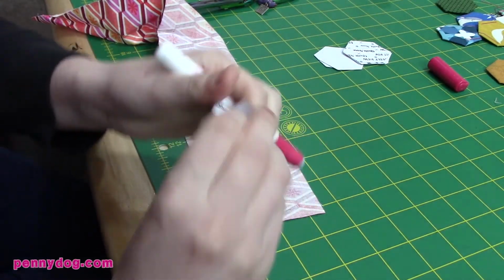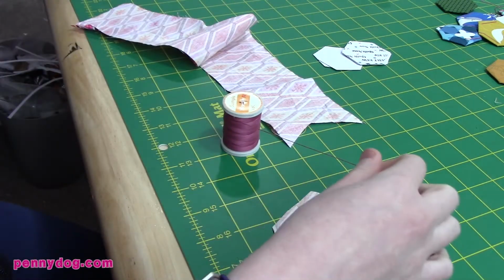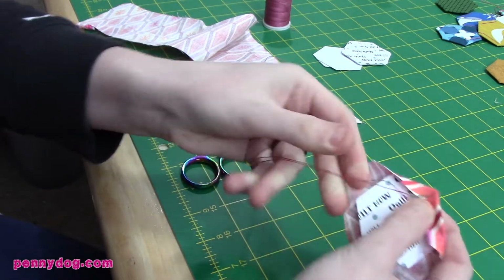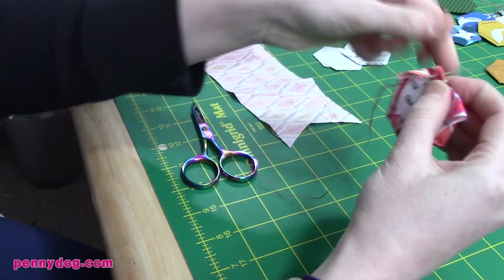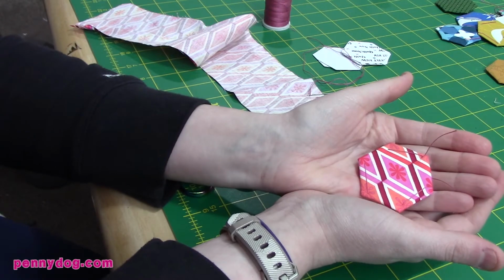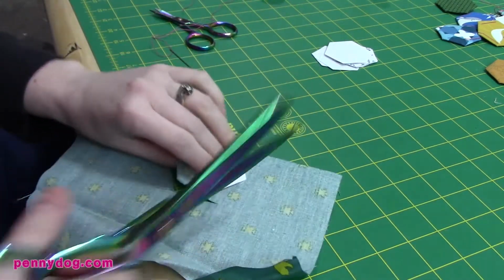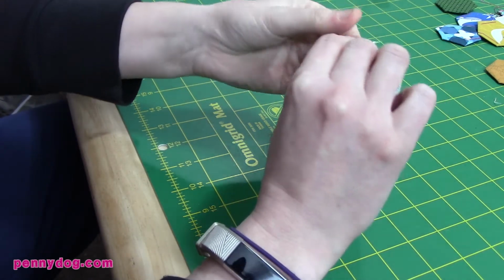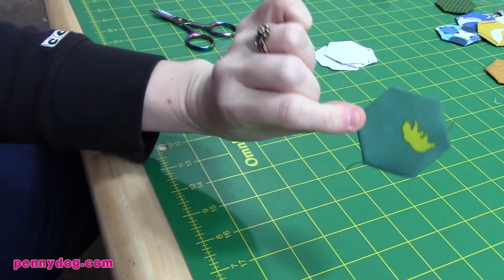Thread Basting - Introduction to English Paper Piecing 2/4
This is video 2 in the series and you will learn traditional thread basting through the paper and also thread basting on the back which allows you to keep the basting thread in the project if you wish!